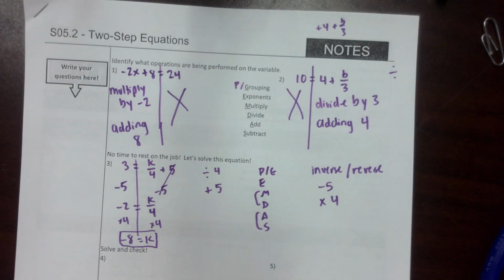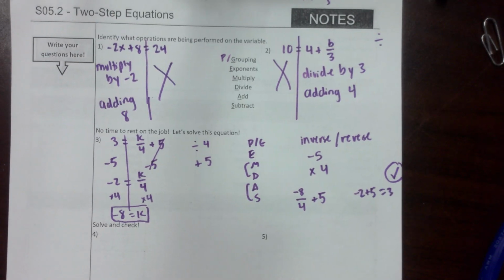S05.2 - Two-Step Equations